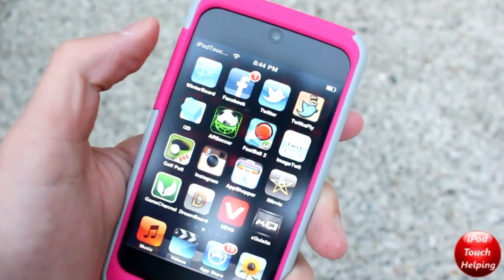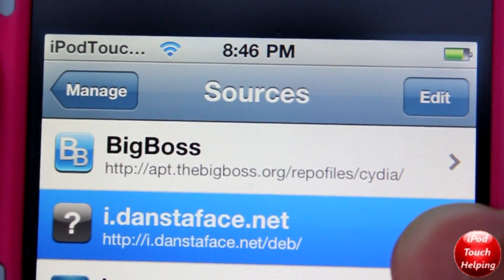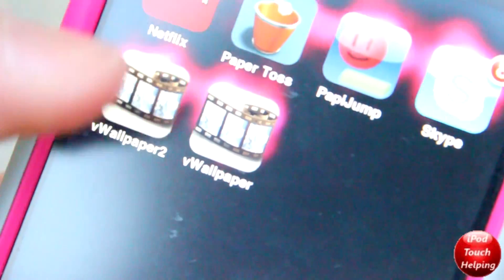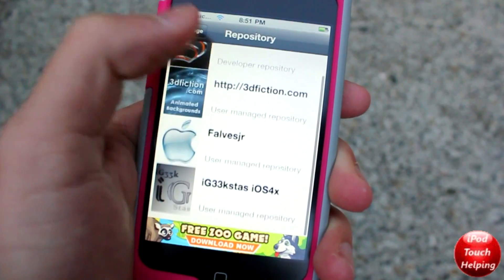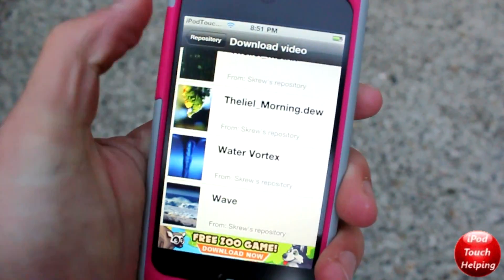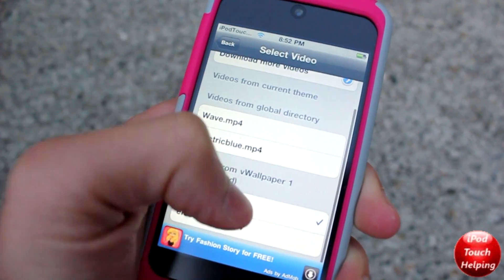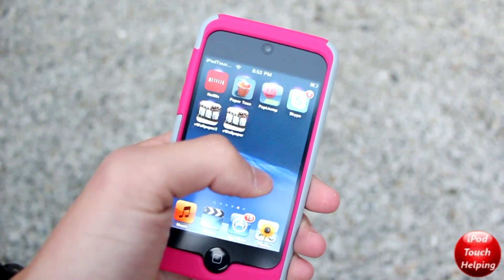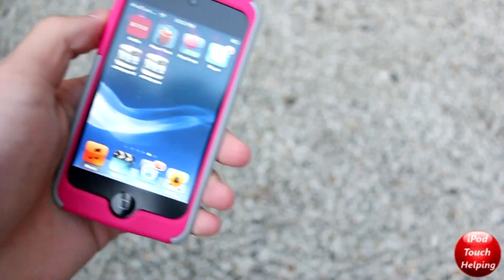Cool Moving Animated Effects & Wallpapers on iPhone, iPod Touch, iPad - vWallpaper2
vWallpaper 2 was recently released for the iPhone, iPod Touch and iPad. To get all these cool features you will need to download 'vWallpaper for iOS 4' to download moving wallpapers and then download 'vWallpaper2' to get all the other awesome custom features! This can slow down some of the older idevices and can also use up some more battery then usual, just letting you know the truth! Add the following source: